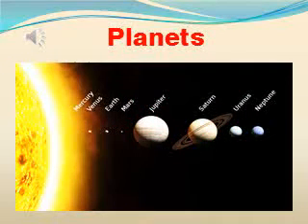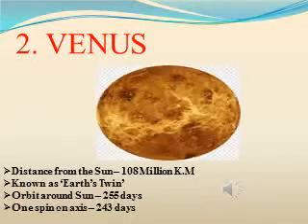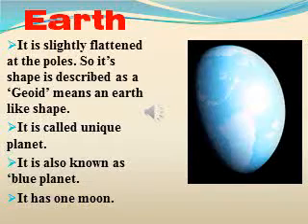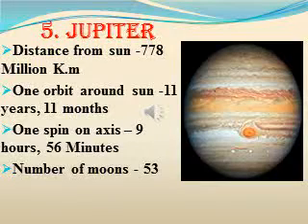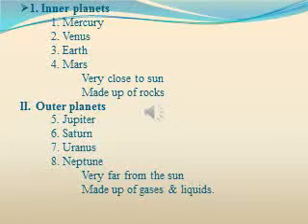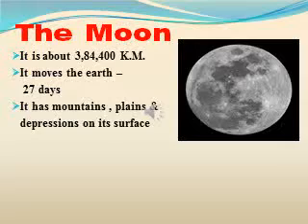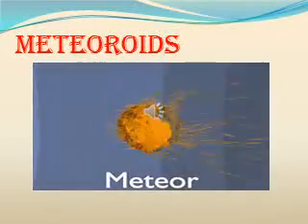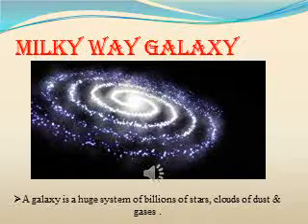CLASS 6TH social science geography video Part-2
This is the second part of the chapter 1 The Earth in Our Solar System. In this video we have discussed about Planets,asteroids and meteoroids.